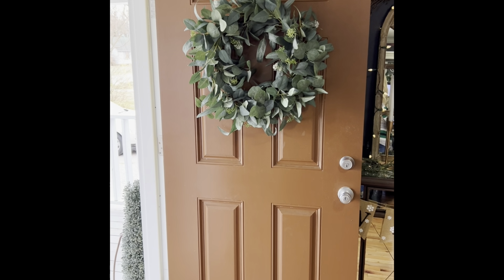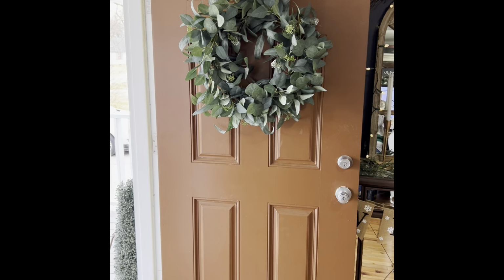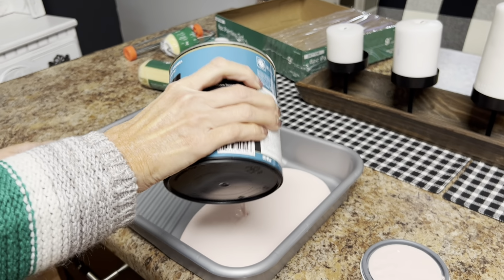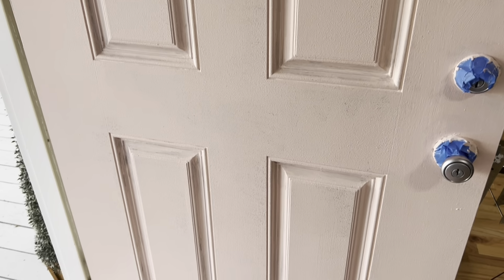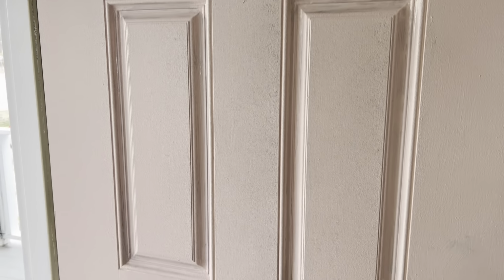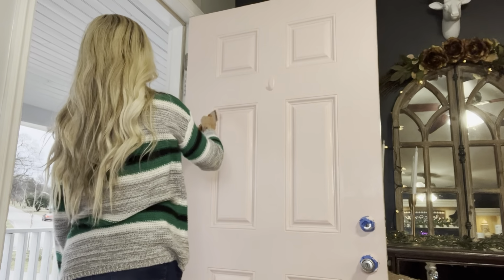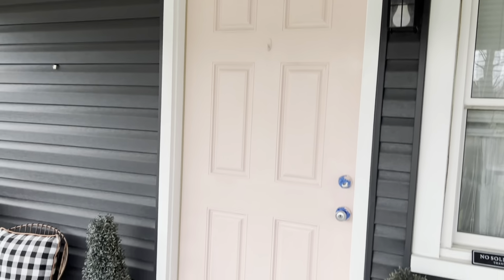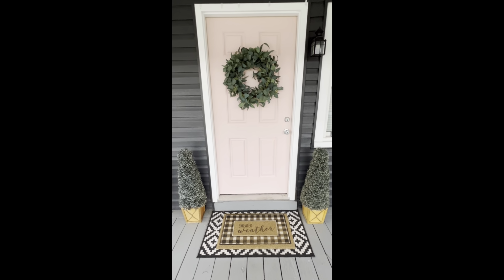Painting Our Cottage Door Pink! Before and After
Hello Friends! In this video I'm painting our cottage door pink! I saw the inspiration for our new door color on a Facebook page and we love it!

The color I used is Oleander by Sherwin Williams.